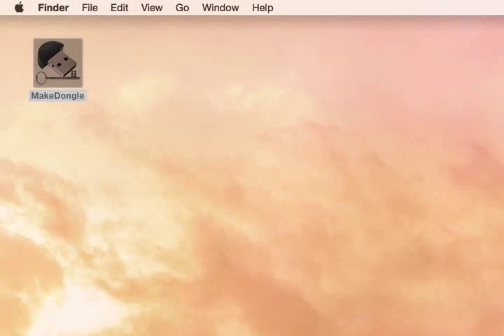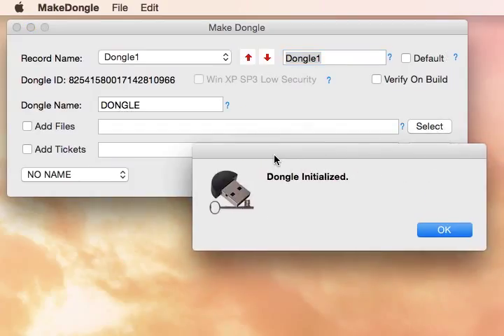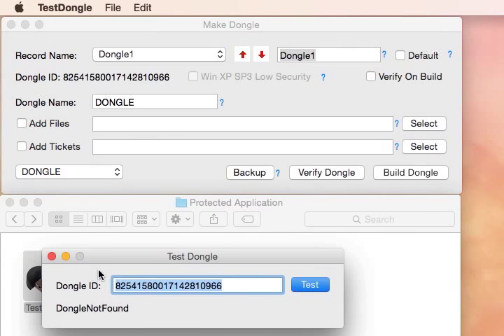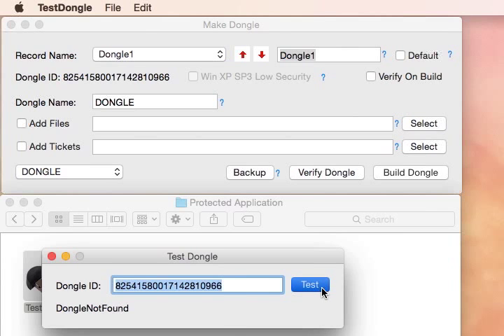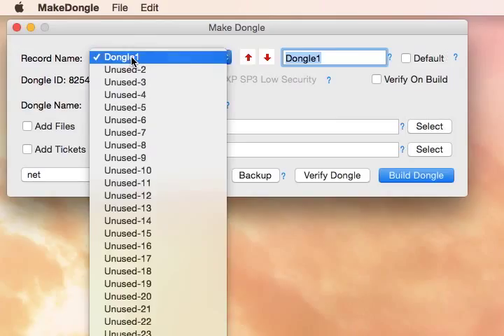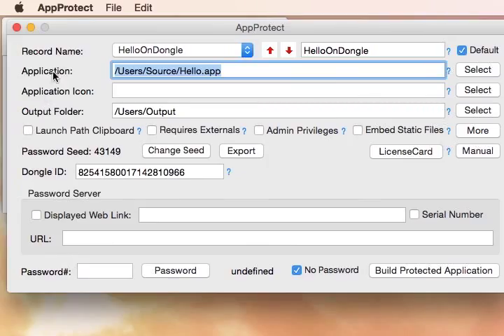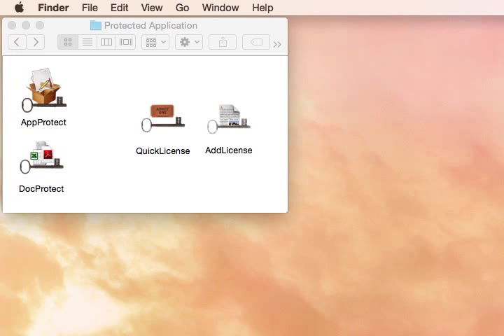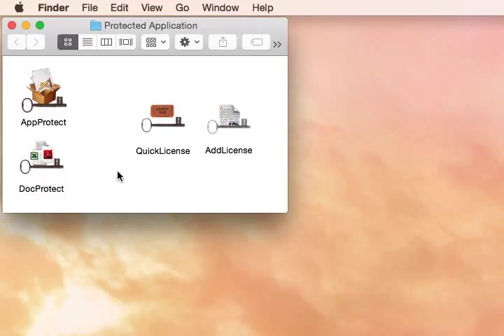USB Dongle Protection for Software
Use MakeDongle to create a USB dongle that allows protected Mac, Windows or Linux software to run.